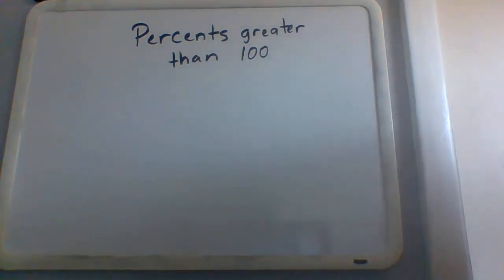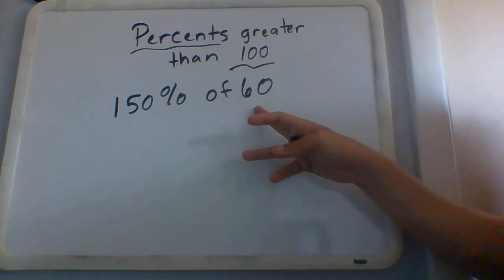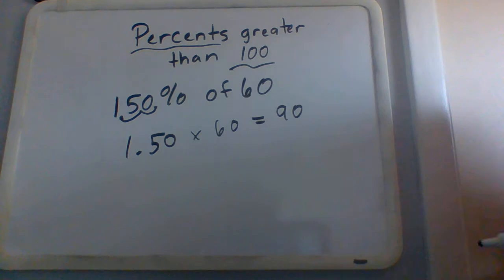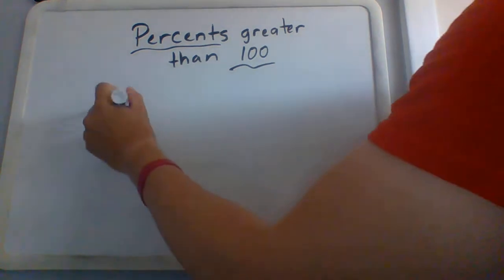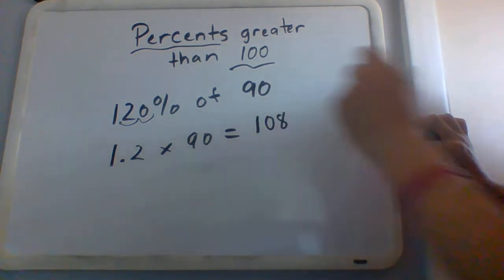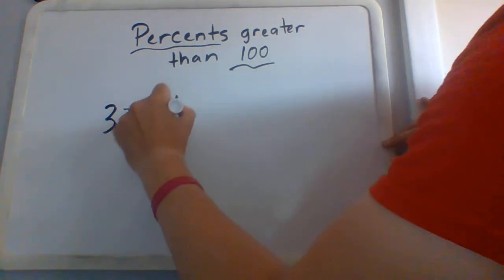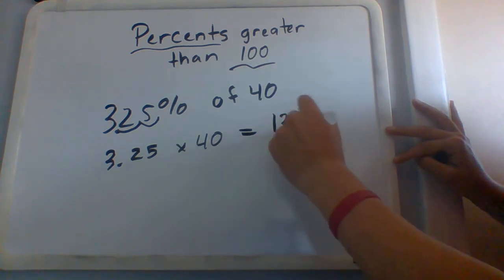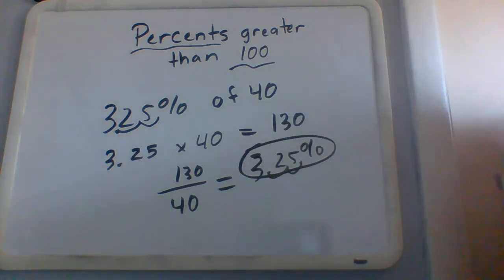Percents greater than 100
How to solve percent problems that are greater than 100%